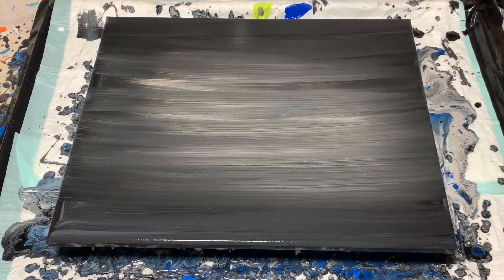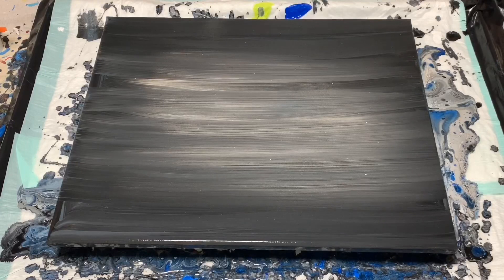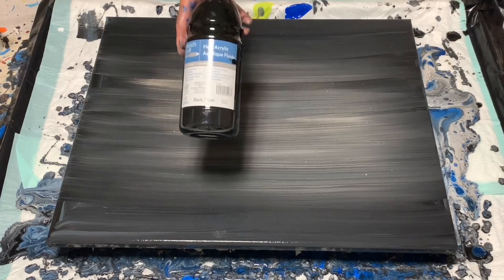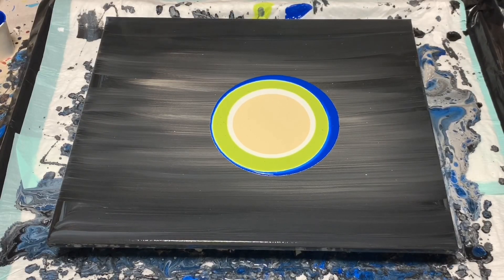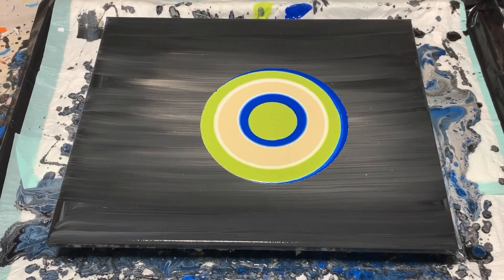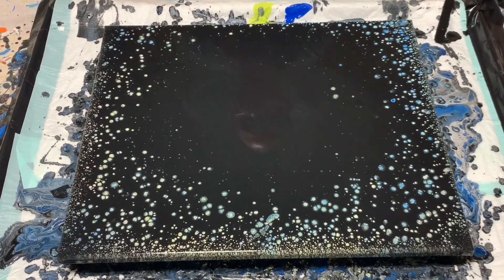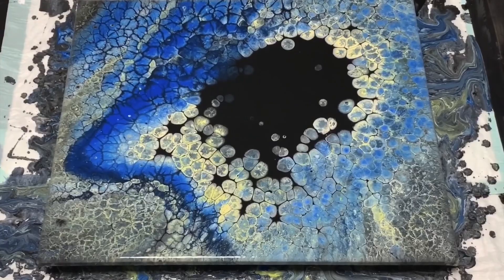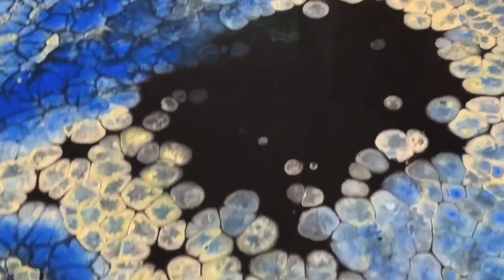Clothesline Festival! Dump and Swirl! Exploding Cells!